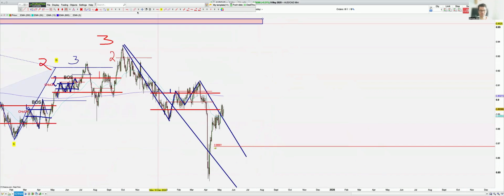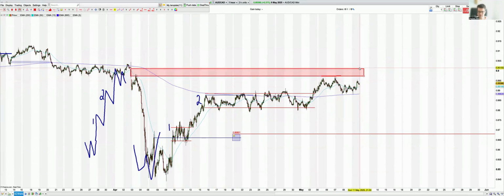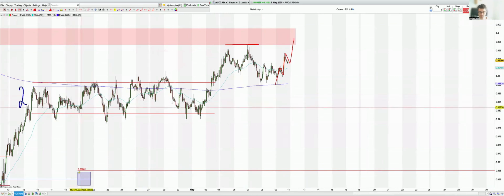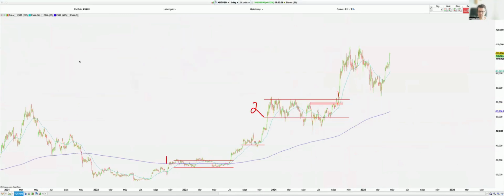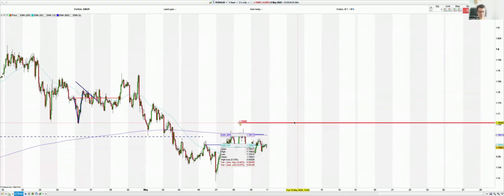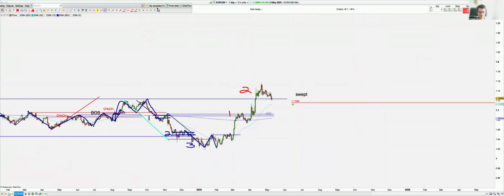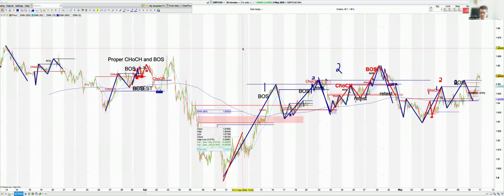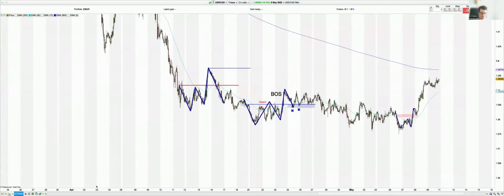Kudotrade Analysis: Steve - Episode 35